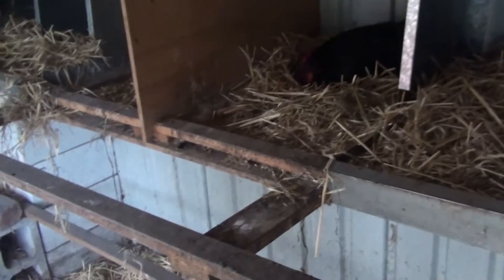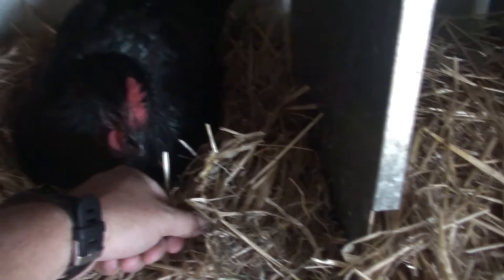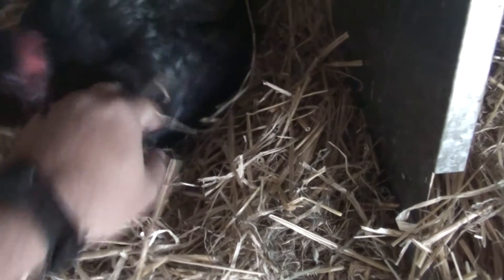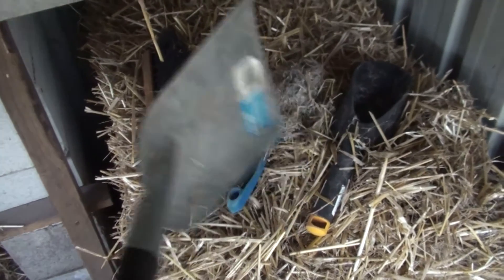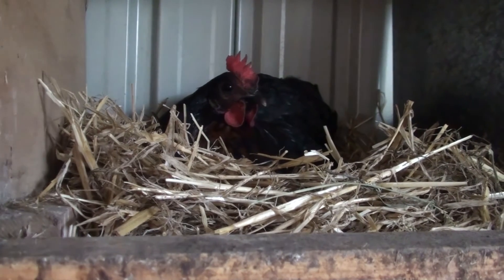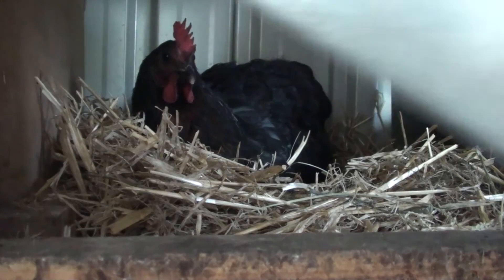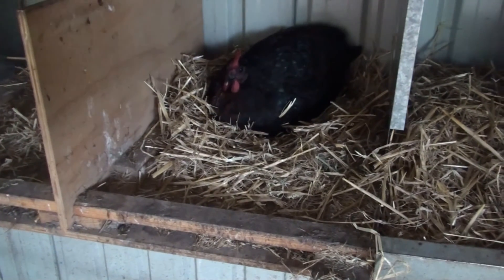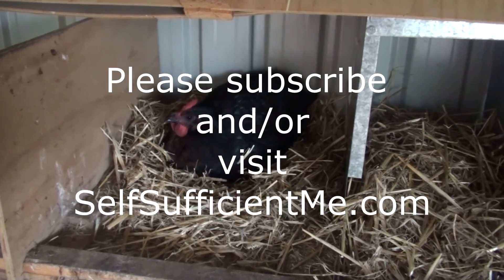How to Collect Eggs from a Pecky or Aggressive Hen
Tip to easily get those eggs from under a broody hen that is aggressive. Demo on getting pecked to show if it hurts and how to stop a chicken pecking.